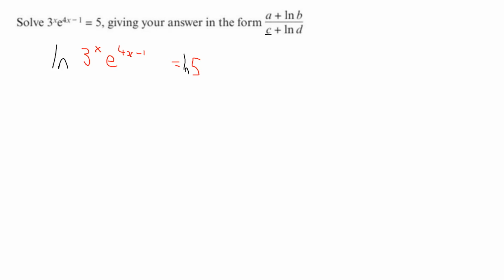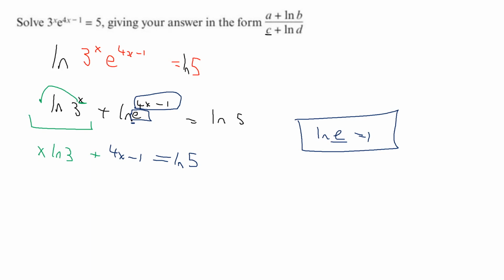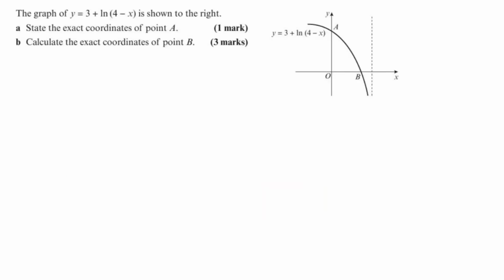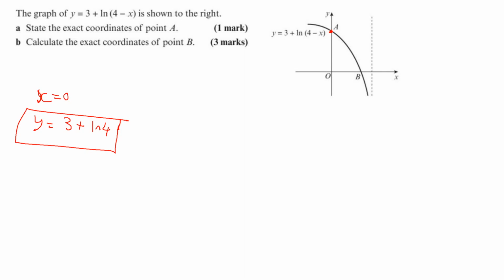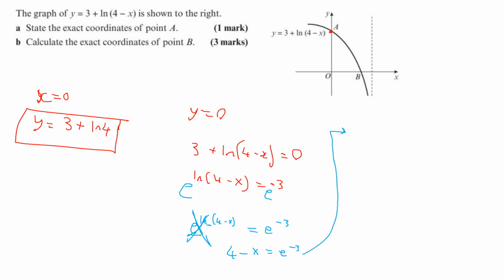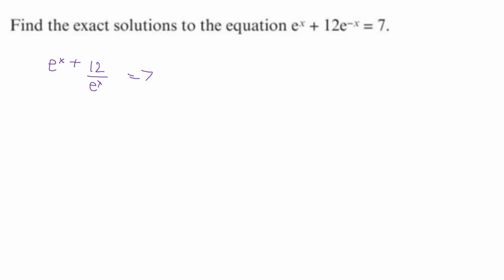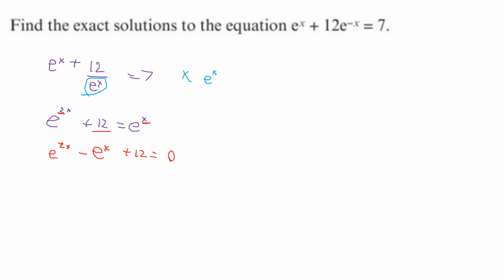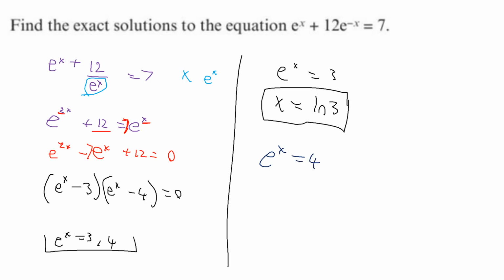The Natural log– Logs 6